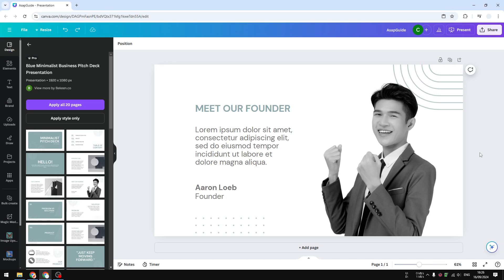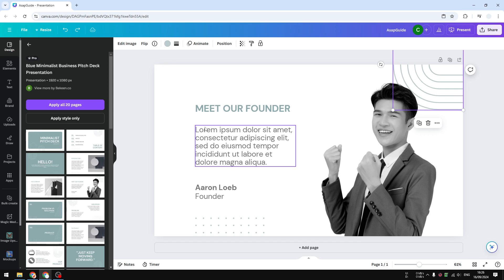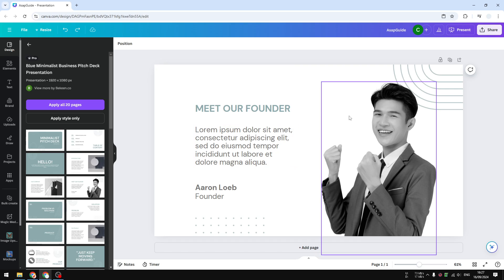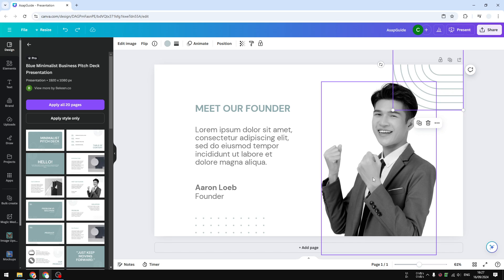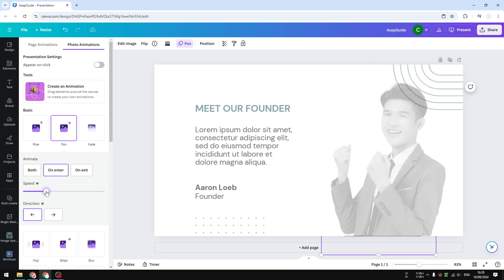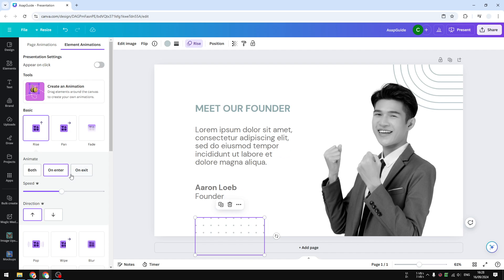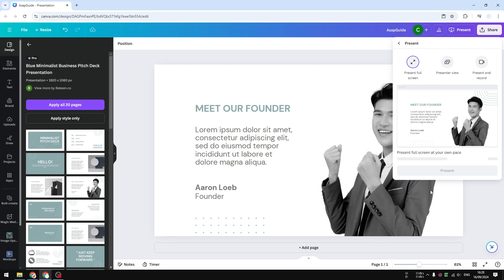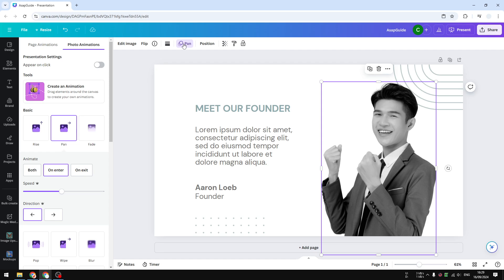How to Add Panning Animation in Canva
👉 In this video, you'll learn how to create stunning panning animations using Canva's easy-to-navigate tools. Follow along for step-by-step instructions to enhance your designs with dynamic movement.